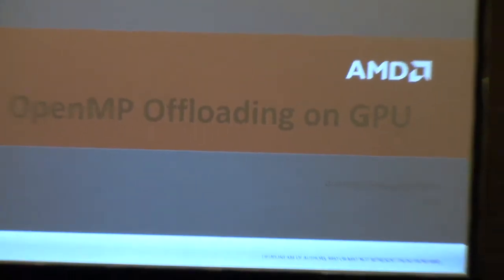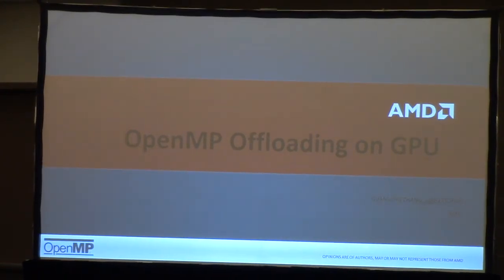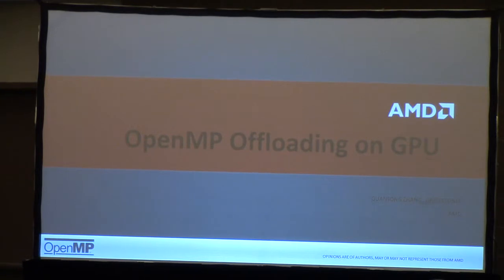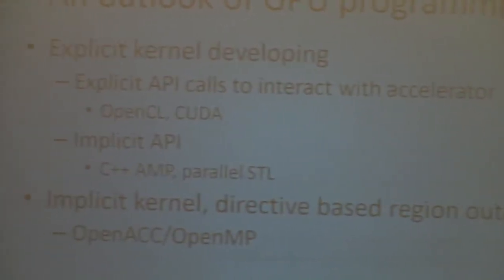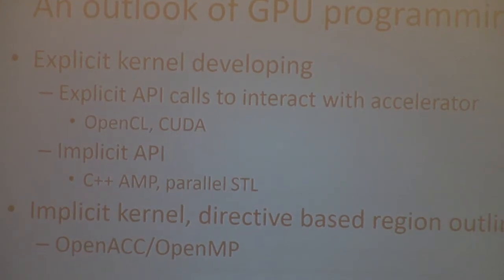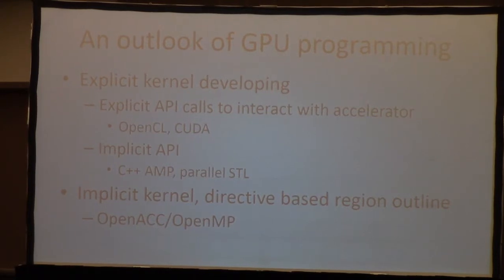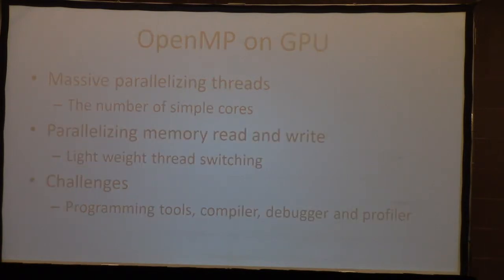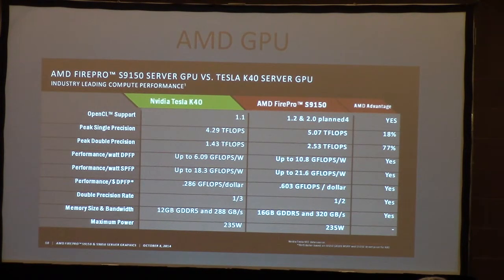OpenMP BoF Part 5 - AMD - SC14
Guansong Zhang, AMD, describes how they are using OpenMP 4.0 to offload computations onto a GPU. Presented at Supercomputing 14, November 2014, New Orleans.